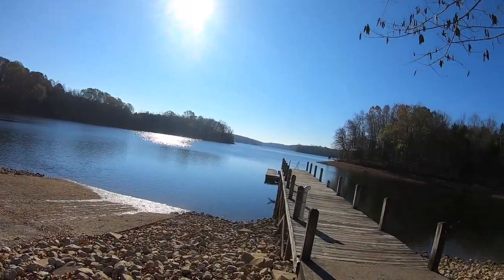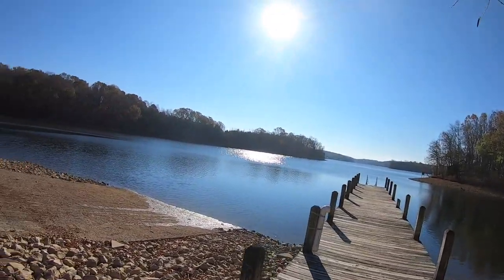Catching 2 POUND CRAPPIE on BOAT DOCKS!!!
In this video we fish boat docks for winter time slabs!